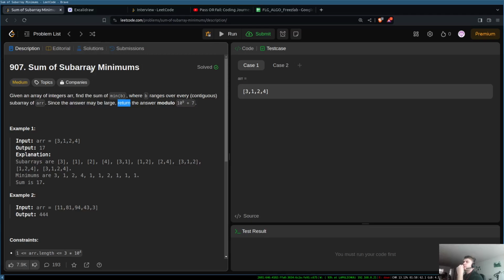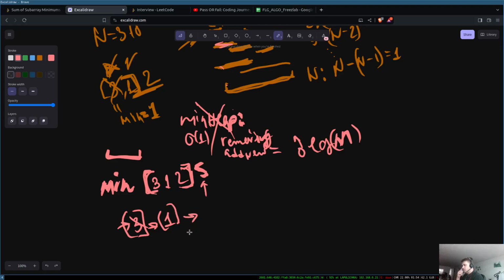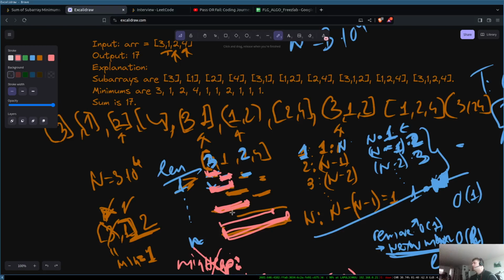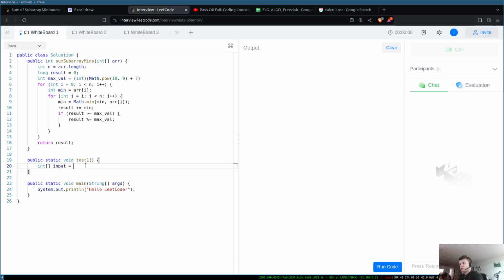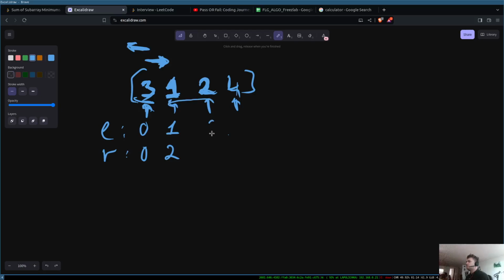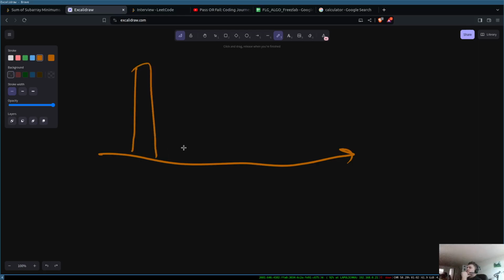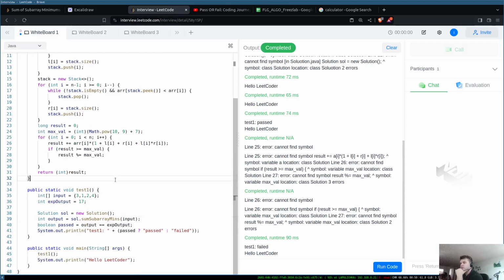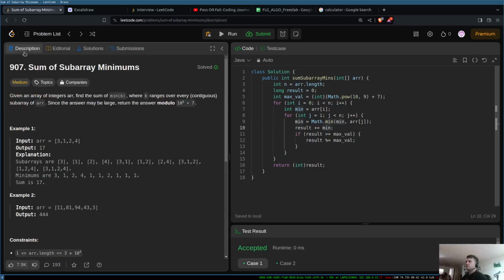Fail Leetcode #907 Sum of Subarray Minimums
Fail to Solve Leetcode 907 problem withing 20 minutes.
I managed to find O(N^3) brute force solution and optimize it to O(N^2). I coded O(N^2) solution but it was failing with leetcode judge due to TimeLimitExceeded error. The main explanation for the failure is that leetcode gives a bound for N less or equal 3x10^4, and O(N^2) ~= 10^9 which exceeds the current threshold for time complexity for modern CPUs to complete the task within seconds.
I managed to find O(N) solution using two mono stacks (first mono stack for contiguous elements that are greater or equal to the current one to the left, and second mono stack for to the right), but I failed on mono stack implementation stage. There is a important detail for applying mono stack here and I missed it.
Overall performance: Fail the interview